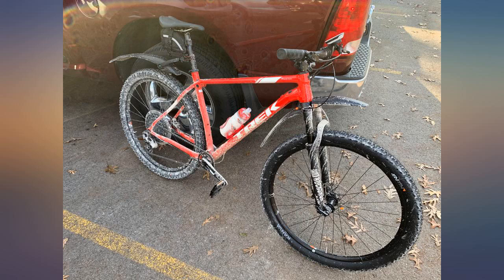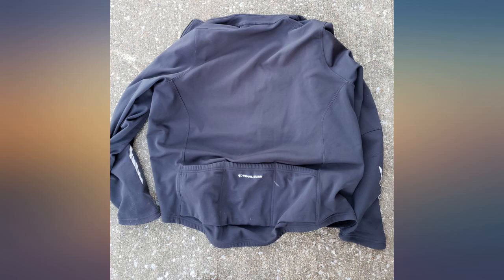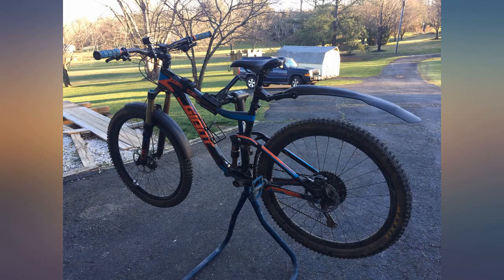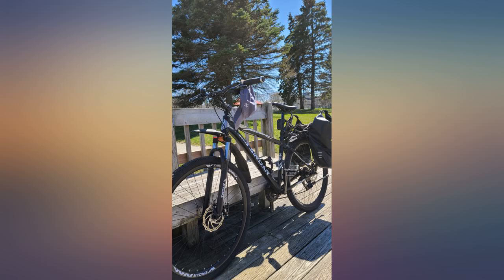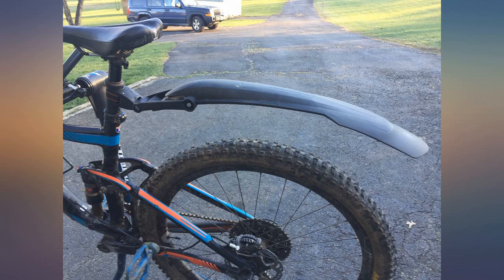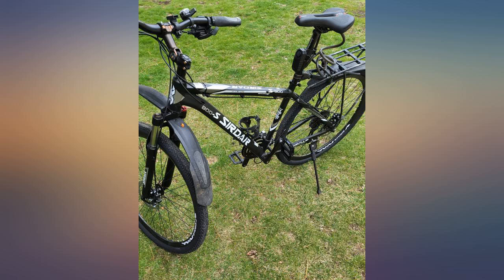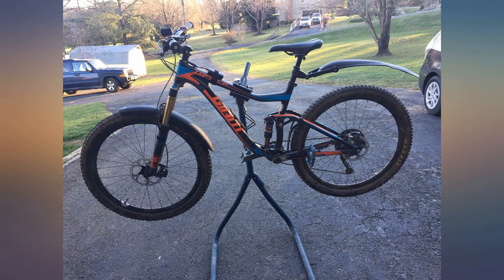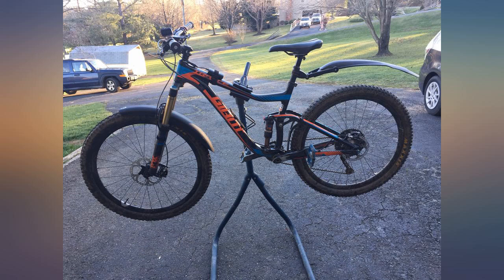SKS-Germany X-Blade Fender review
SKS-Germany X-Blade Fender

Main Features:
- 26" and 27.5" compatible
- Dual point adjustment to achieve perfect angle
- Mounts to seatpost with non-slip strap
- Estimated weight 228 grams
- Dual compound plastic for durability